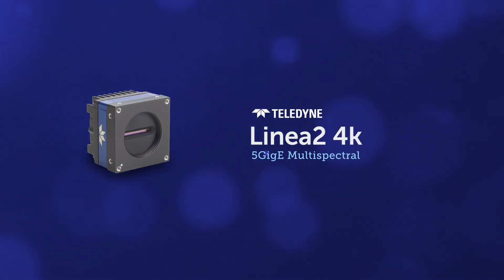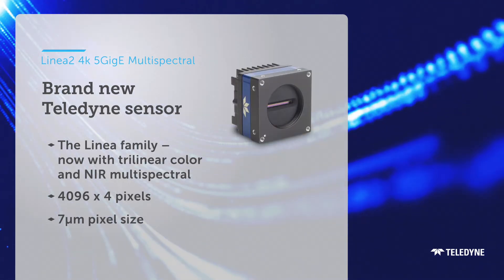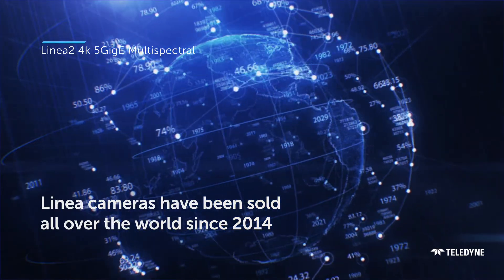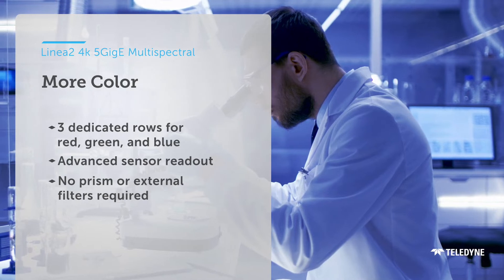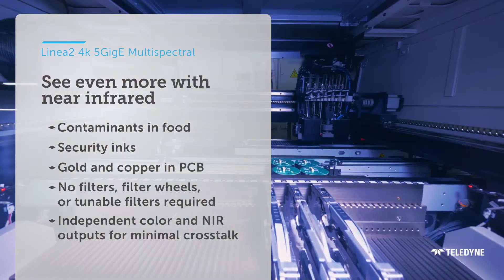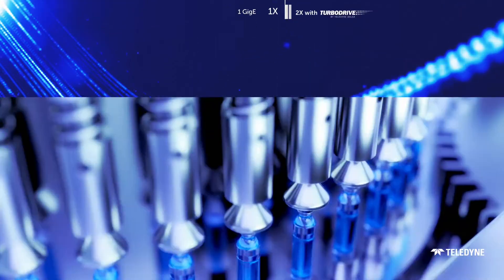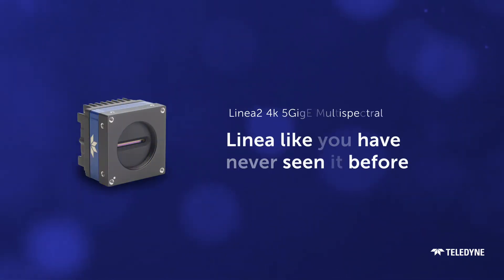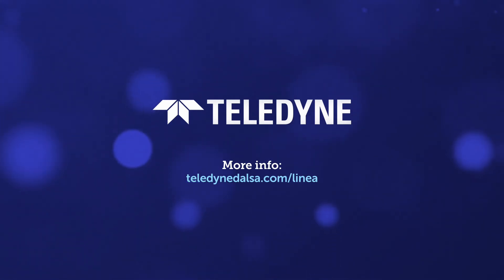Linea2 4k Multispectral 5GigE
The brand new Linea™2 4k Multispectral 5GigE takes your system to the new level with impressive performance and value, offering 5x the bandwidth of our Linea GigE with a 5GigE interface. The cameras are powered by our very own Teledyne quadlinear sensor, extending detection capability using RGB + NIR multispectral imaging technology. Find out more